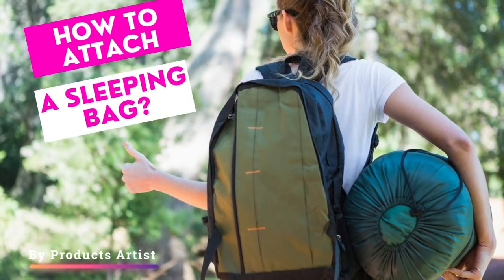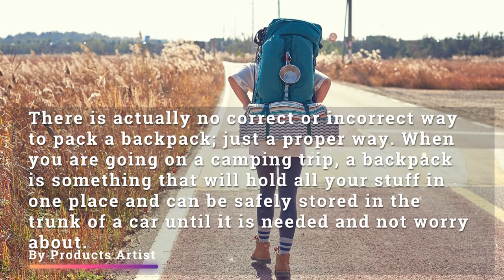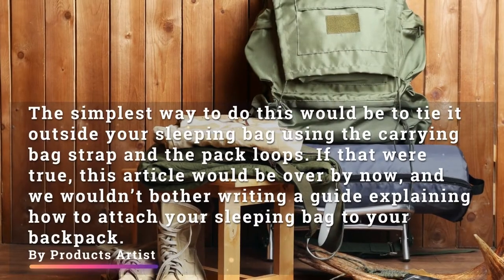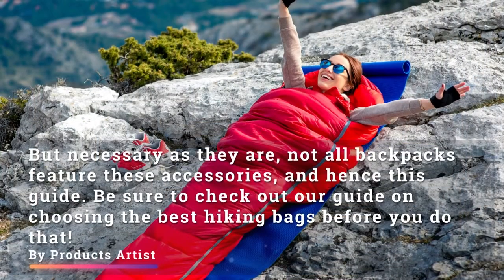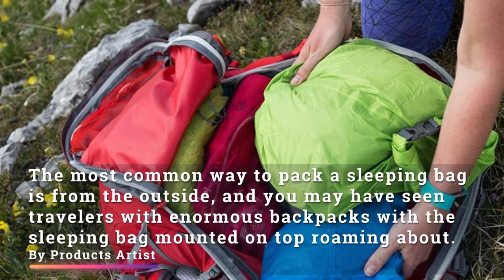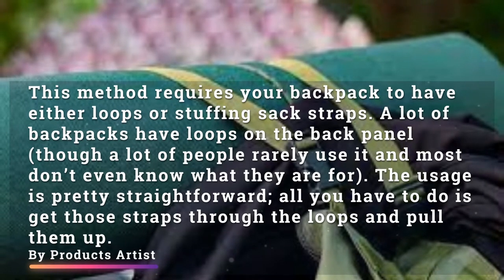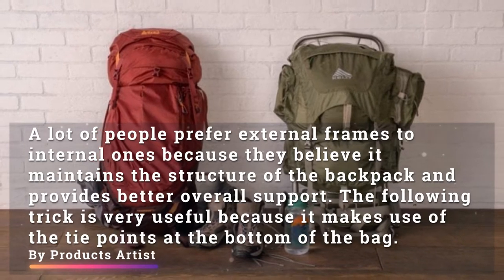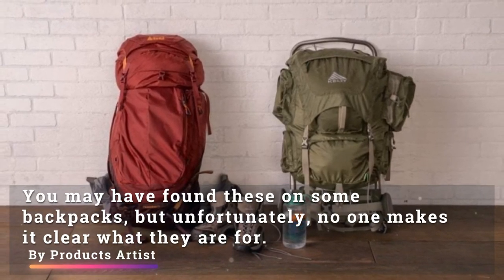How to Attach a Sleeping Bag to your Backpack | Listen in Detail & Memorize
Hey Guys! If you are just too lazy to read the guide on how to attach a sleeping bag to your backpack. So, don’t worry we bring you this guide to just listen and memorize in a better way.